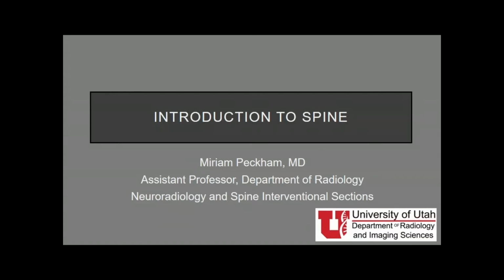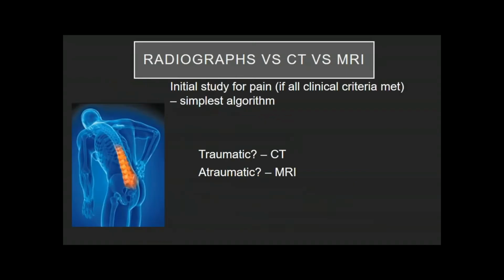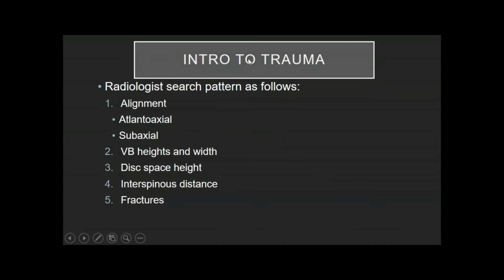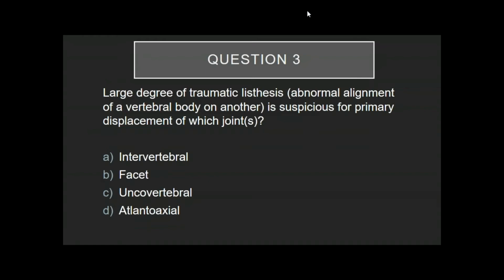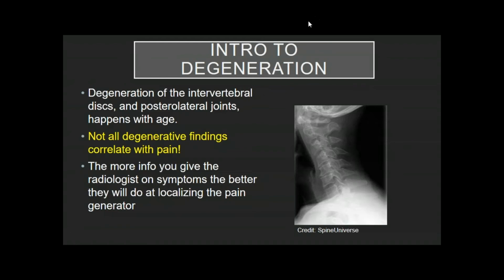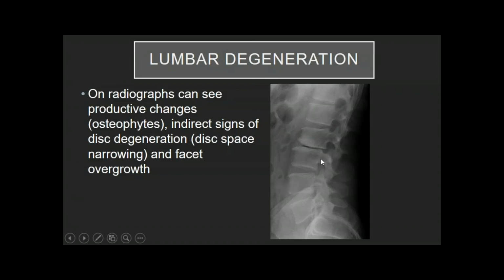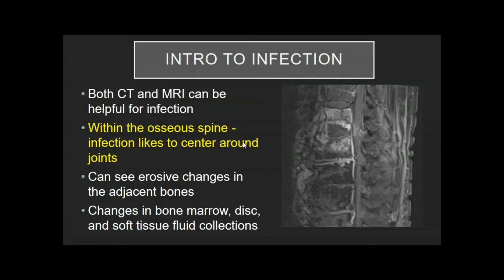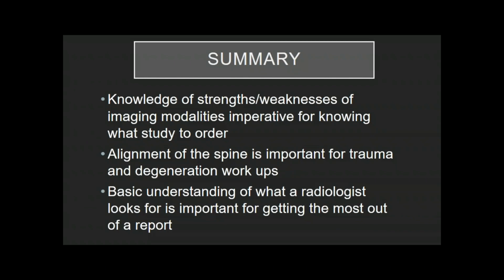Intro to Spine, Dr. Miriam Peckham